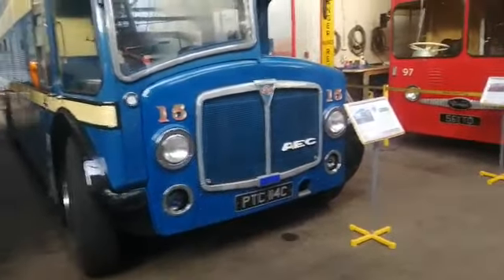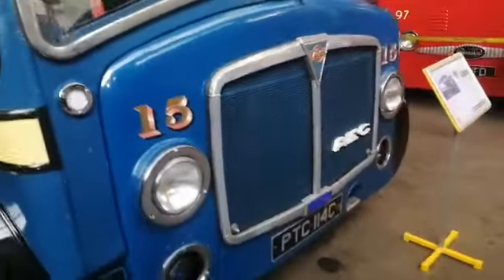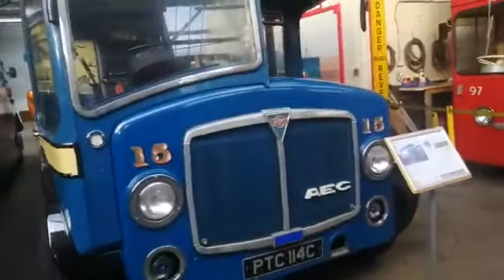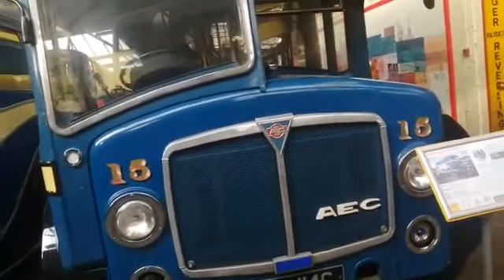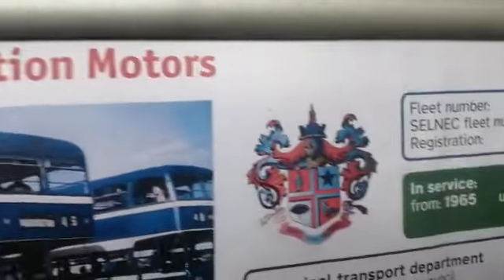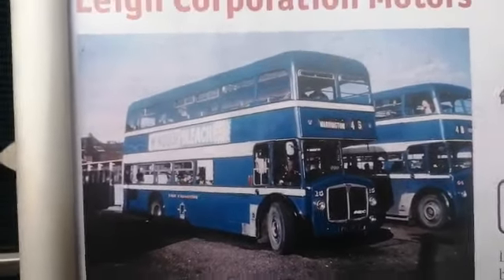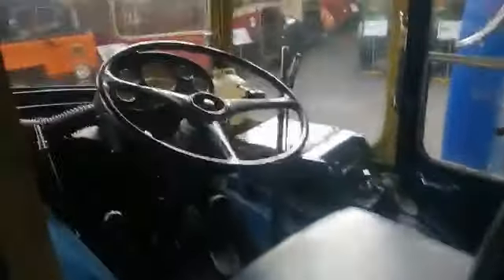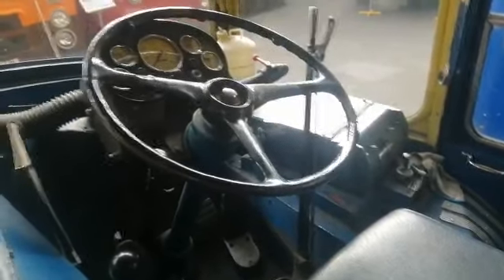MOTGM preseverd Leigh cooperation 15 AEC RENOWN PLATE PTC114C EAST LANCE BODY credit goes to JOSH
MUSUEM OF TRANSPORT GREATER MANCHESTER preseverd Leigh cooperation 15 AEC RENOWN PLATE PTC114C EAST LANCE BODY credit goes to JOSH FROM MOTGM FOR SENDING ME THIS